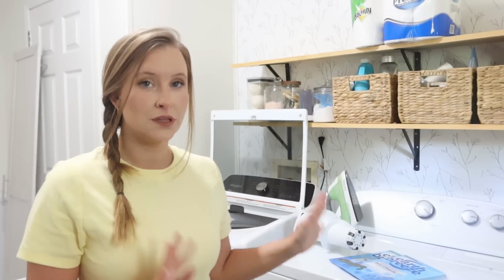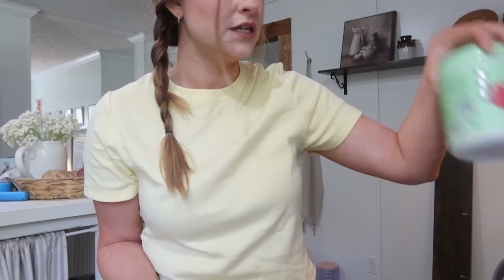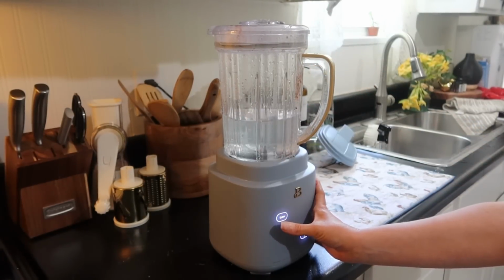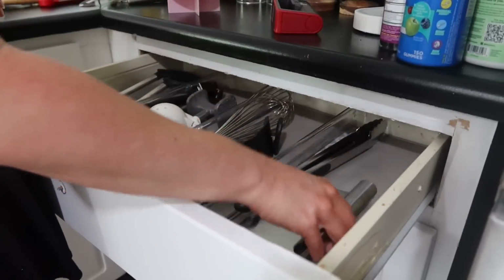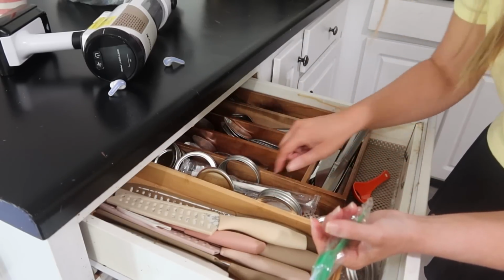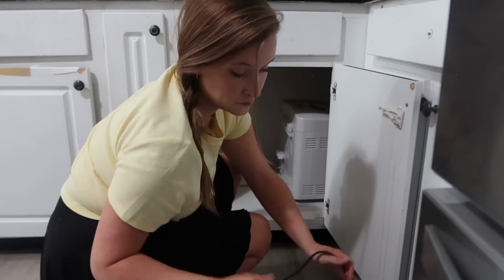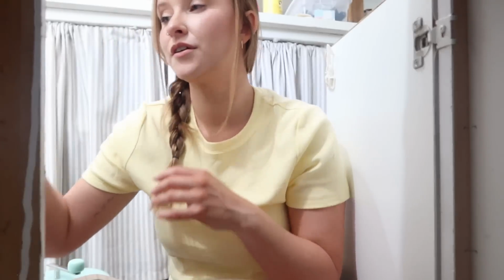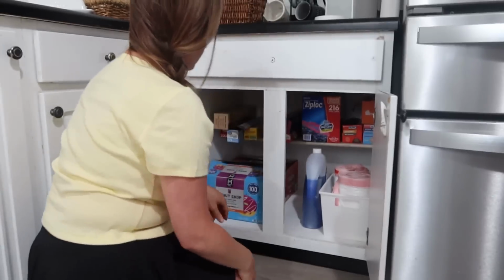✨*Clean Slate* DECLUTTER + DEEP CLEAN + ORGANIZE WITH ME // home purge cleaning motivation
*ANOTHER VIDEO*

Beautiful Blender

Carote Floral Knife Set

Carote Pots & Pans

Living Room Rug

Coffee Table

Oxi Clean Foamtastic

Sprayway Glass Cleaner

Crock Pot

Kitchen Curtains

Dining Room Curtains

Dining Chairs

My Comforter Set

Entry Way Mirror

Tv Stand
Wet/ Dry Vacuum

Entryway Table

My Vacuum

Spin Mop